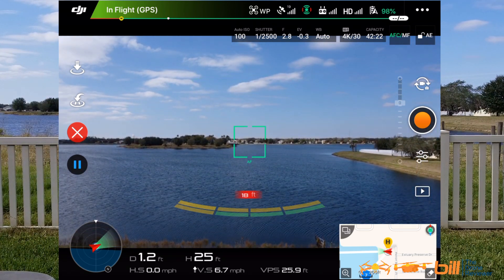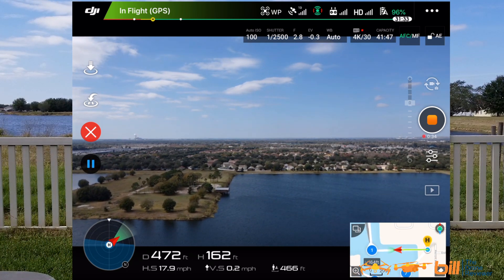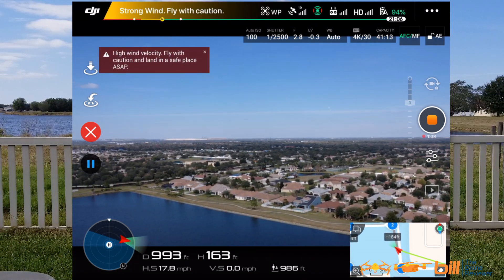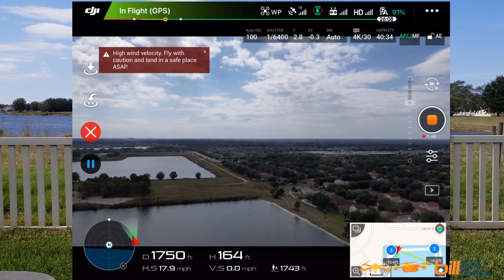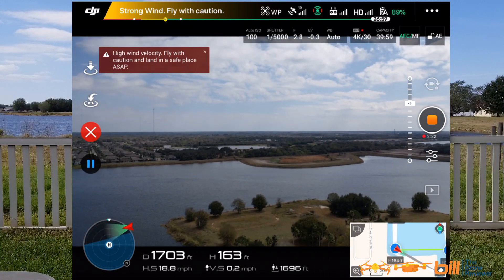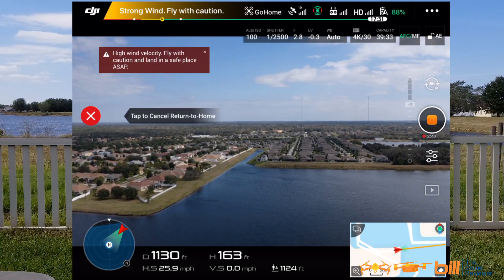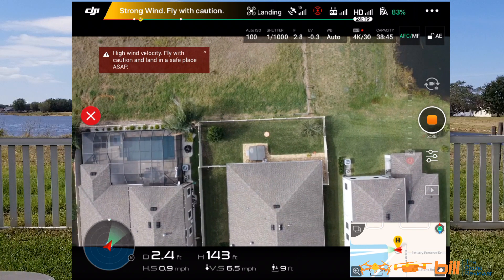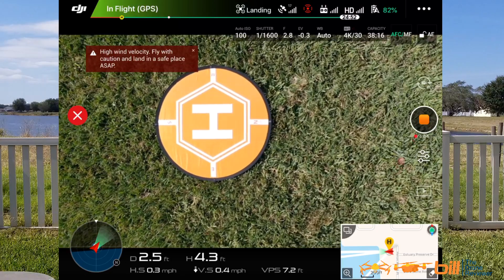DJI Mavic 2 Waypoints 2.0 Aborted Arc Test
DJI Smart Controller in stock and available to order

If you like my content, pleased consider buying me a coffee. Thank you for your support!

Here is the SD card that I use for my Mavic 2 Pro:
SanDisk Extreme Pro microSDHC Memory Card Plus SD Adapter up to 100 MB/s, Class 10, U3, V30, A1-32GB SDSQXCG-032G

Bill The Drone Reviewer On Amazon with new items

Amazon US

Amazon CA

Amazon UK

Amazon ES

Amazon IT

Amazon DE

Tripods

Smartphone TriPod Adapter:

About this video:
In this video Bill from Bill The Drone Reviewer Bill shares with us DJI Mavic 2 Waypoints 2.0 Aborted Arc Test. Bill continues his series of testing the DJI Mavic 2 Waypoints 2.0 with testing using a Arc instead of Polyline to fly between waypoints . See how the Mavic 2 Pro did and be sure to answer Bill’s Question Of The Day.